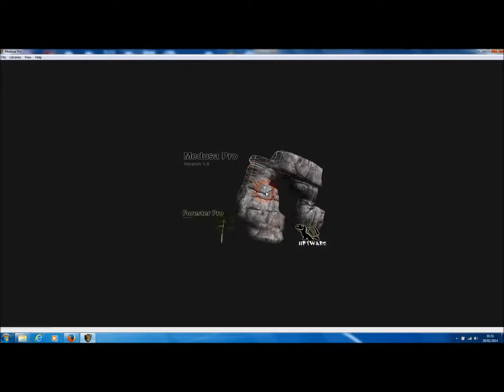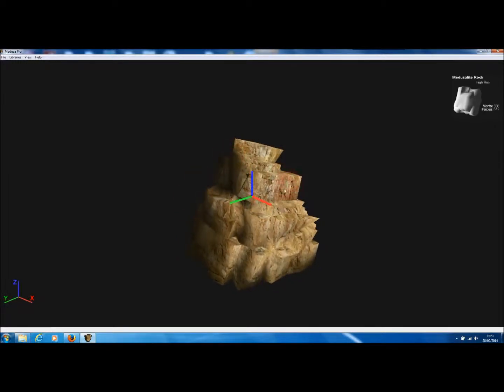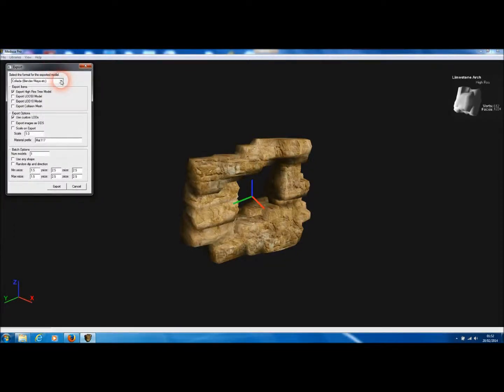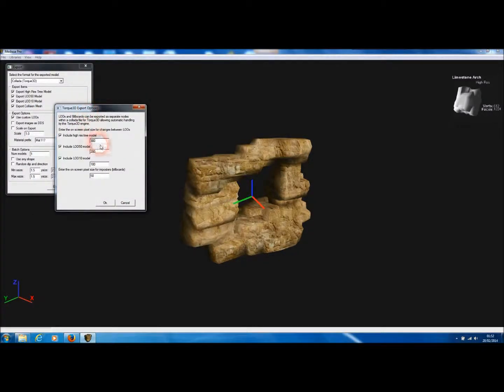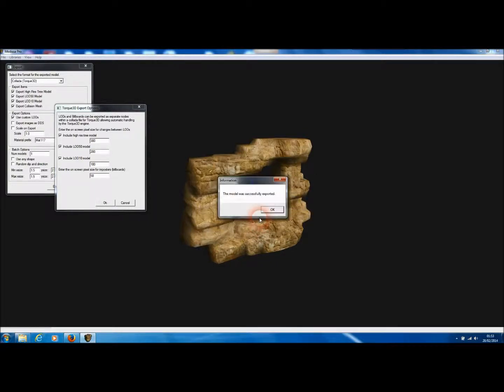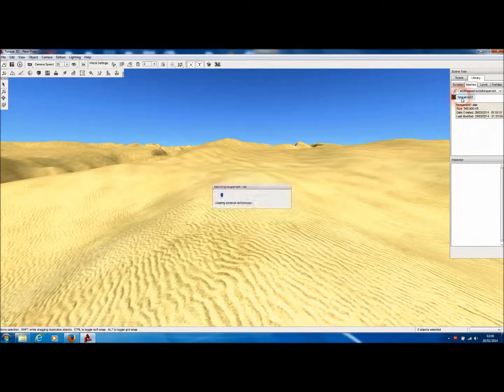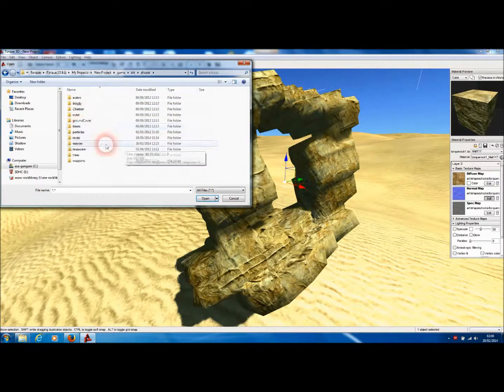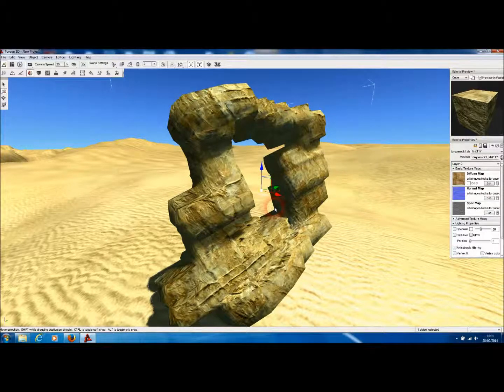How to Import into Torque3D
This tutorial will show you how easy it is to import Medusa Pro rock models into Torque3D including LODs and collision meshes.